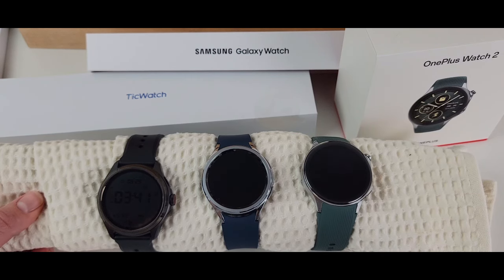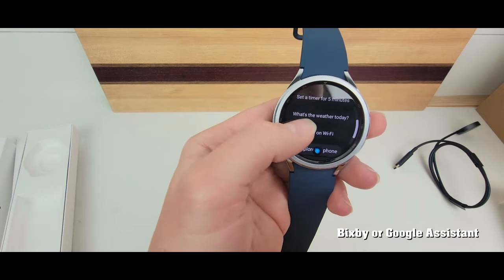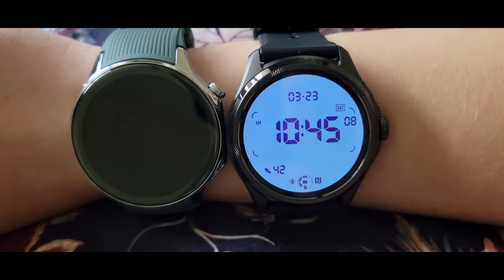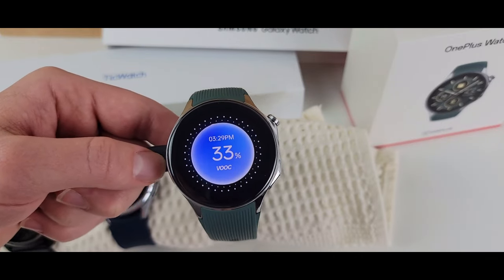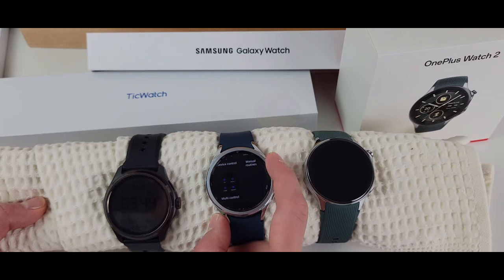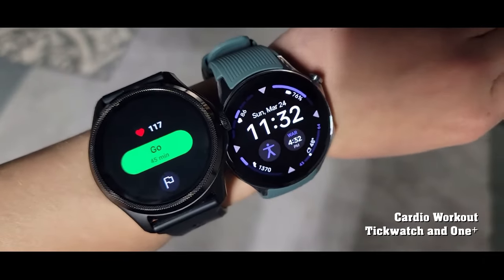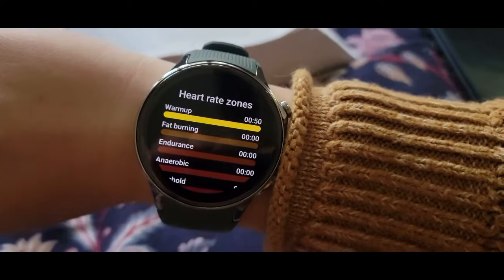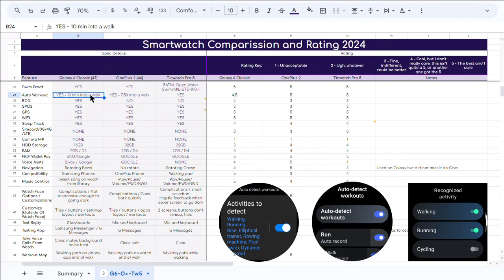GALAXY 6 vs. ONEPLUS 2 vs. TICWATCH PRO 5 -- Goodbye Fitbit, Hello Smartwatch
For those of you who are dying to know which watch is the best, I hope this video helps you come to a conclusion. After narrowing down the list of options to 3, for one month I tested the Galaxy Watch 6 Classic (47mm), OnePlus Watch 2, and the Ticwatch Pro 5 for a variety of metrics and features and are presenting some of those results to you here.

You really can't go wrong with any of these watches for everyday use, but none of them are perfect and there are many improvements I would like to see.

Make a copy of this Smartwatch Comparison spreadsheet and rate which features you like or which are most important to you based on what you see and know about the watches. Based on the grade you receive in the output, you will have your answer on which watch is for you.

In conclusion, go with:
=Ticwatch - if battery life is the key factor for you; dual screens for energy efficient always on display, cheapest, most fitness metrics and live map, more manly design.
= Galaxy - has just a few more features and integrations for Samsung phone users; can trade in for discount on newer models, wireless charging and phone charging, most tiles, tiny smartphone on your wrist.
= OnePlus - best for navigation and a good middle ground between the other watches; best for women, best watch faces, Swiss Army knife of watches, most comfortable.